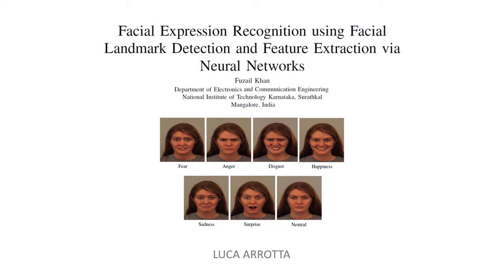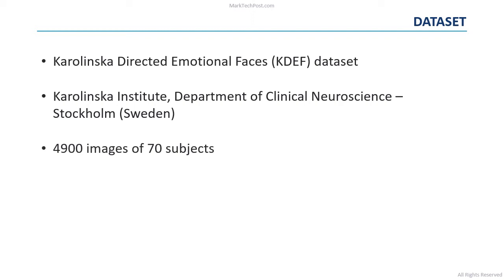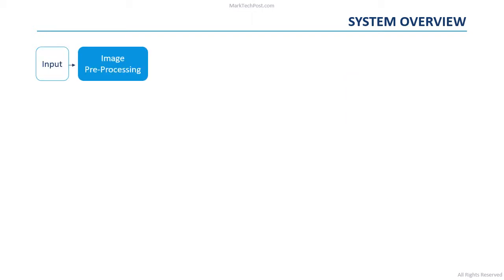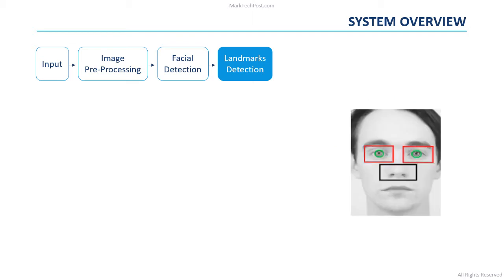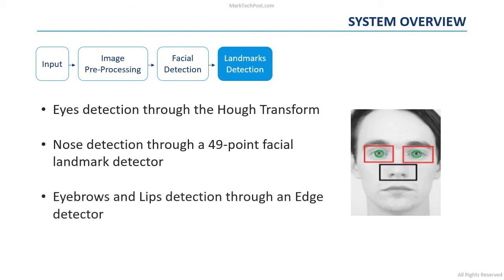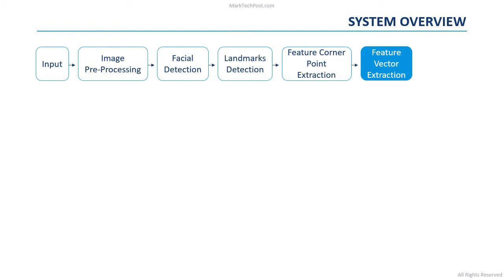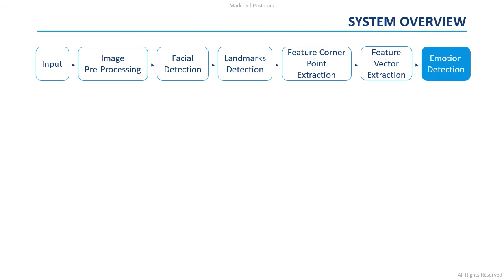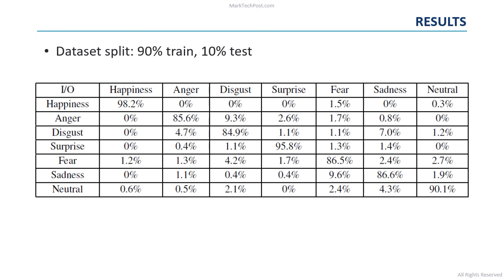Facial Expression Recognition using Facial Landmark Detection and Feature Extraction-Neural Networks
Facial Expression Recognition using Facial Landmark Detection and Feature Extraction via Neural Networks
Summary by: Luca Arrotta
Machine Learning Researcher (Italy)